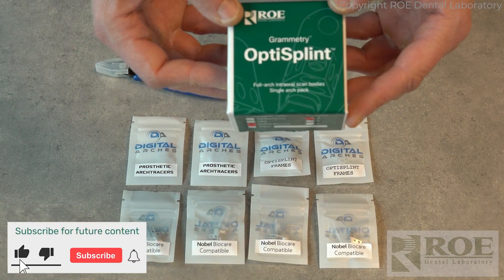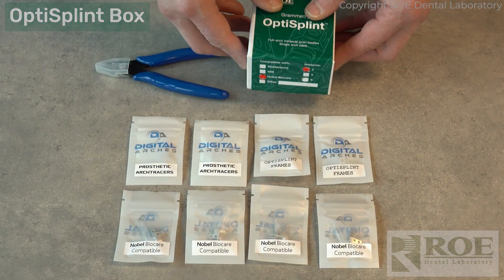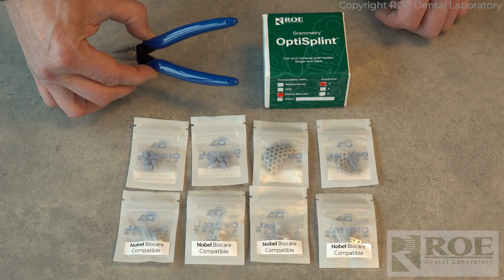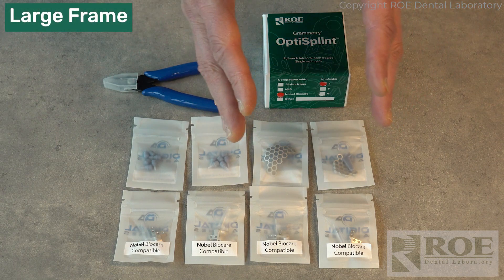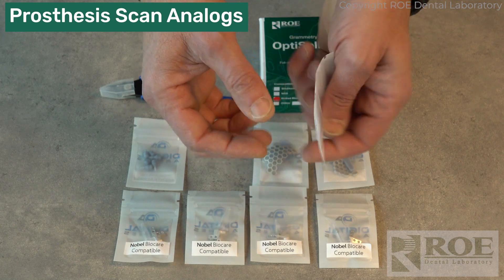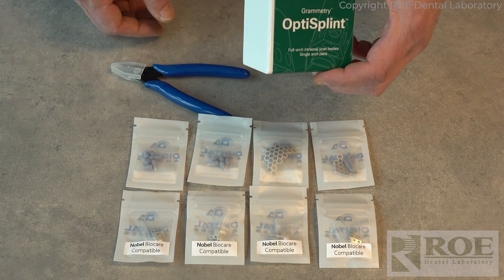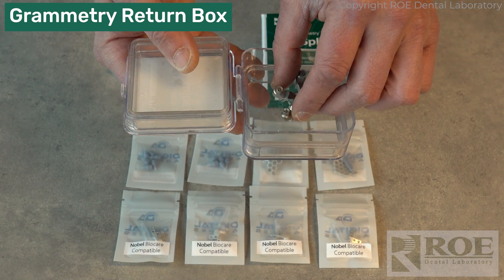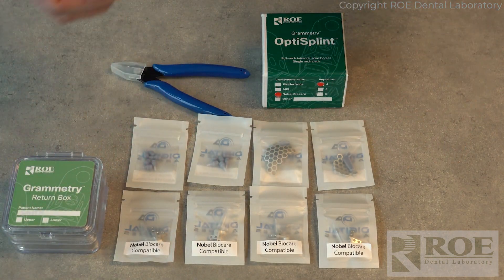Grammetry OptiSplint Kit Components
This video covers the contents of a Grammetry OptiSplint kit. Each OptiSplint kit is designed for one of 4 MUA types, and contains 4-6 OptiSplint scan bodies, depending on your case. Each kit also contains a large metal mesh, a small metal mesh, OptiSplint screws (compatible with the designated MUA head), and scan analogs.

Dental photogrammetry is the newest and hottest topic within the full-arch dental community due to its high level of implant-capture precision. This micron-level accuracy has allowed ROE to design 1,000+ arches this year (85% same-day), including coping-free, final zirconia restorations. Photogrammetry provides the precise location and angulation of placed MUAs or implants.

00:00 Introduction
00:10 Implant type and number in Grammetry kit
00:26 OptiSplint componentry
00:49 The different sized of OptiSplint frames
01:19 Grammetry prosthesis scan analogs
01:43 How to ship your Grammetry kit to the lab
02:17 Wrap-up of Grammetry kit components